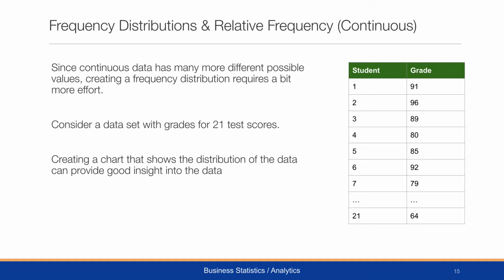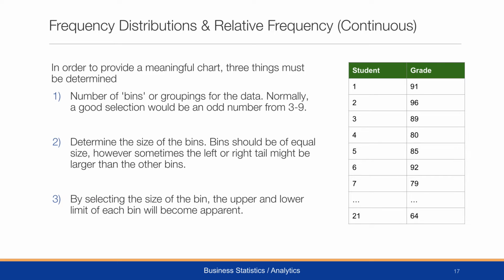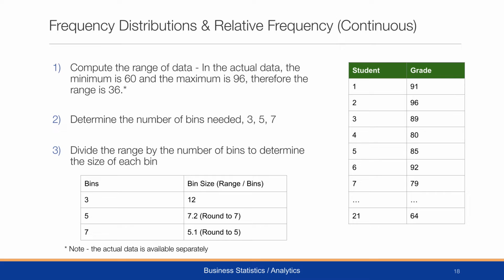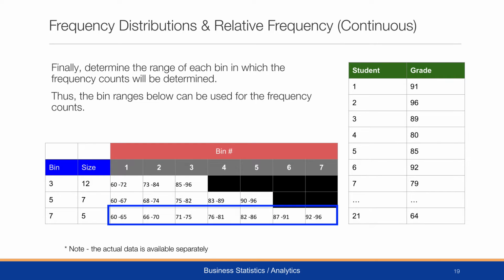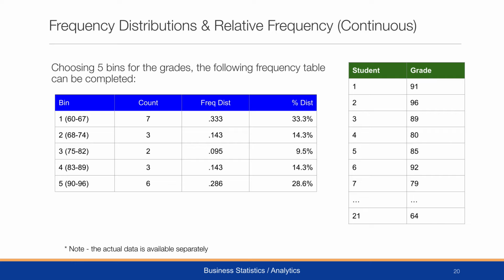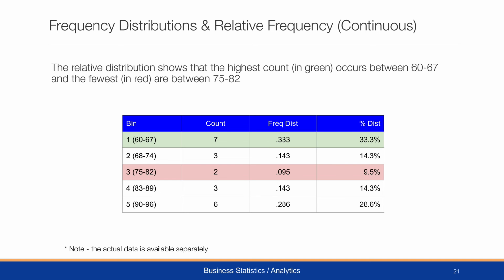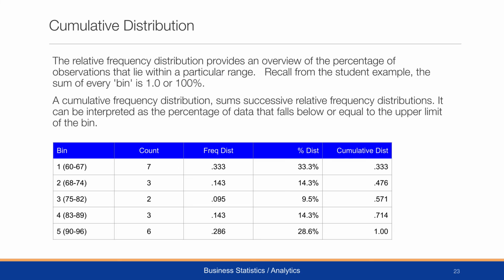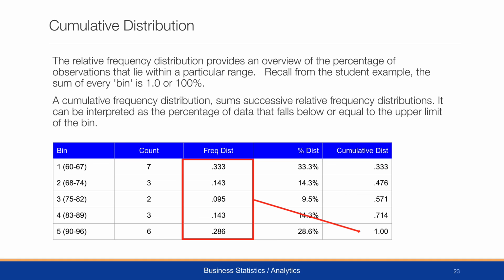Business Analytics - Frequency and Cumulative Distributions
Learn how to compute frequency and cumulative distributions in Excel